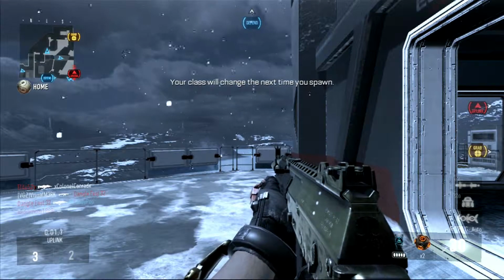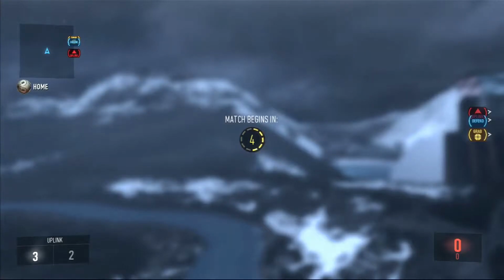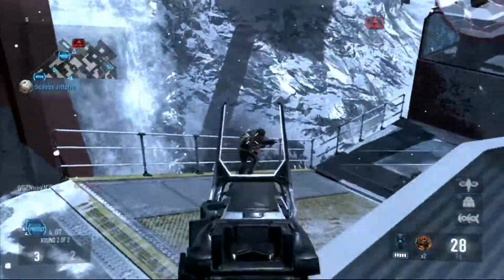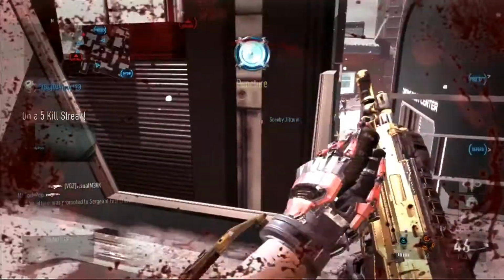AW: Uplink on Horizon First Impressions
A gameplay commentary on an Uplink Game on Horizon. I talk about my first impressions.